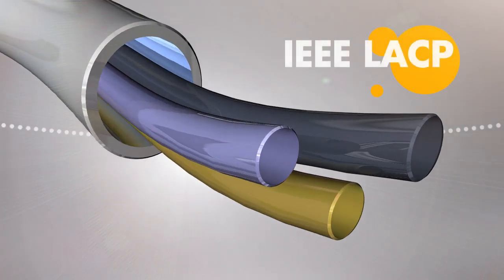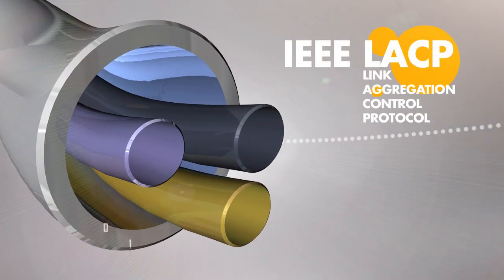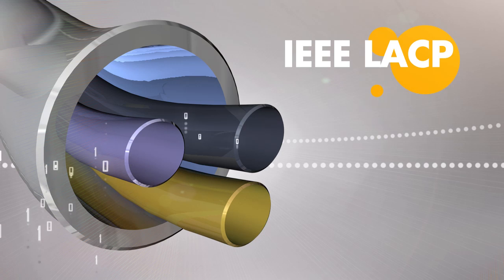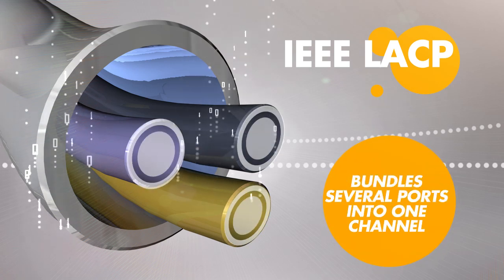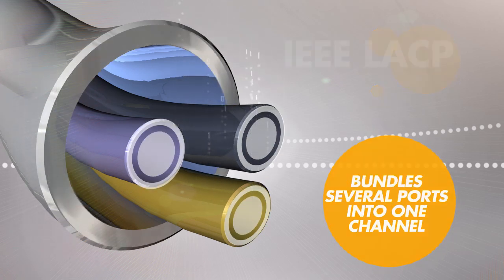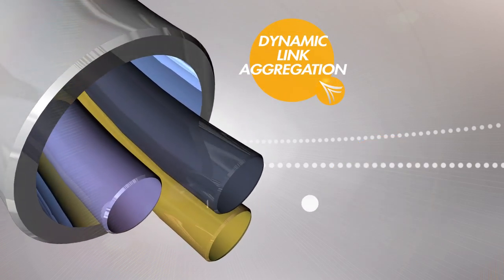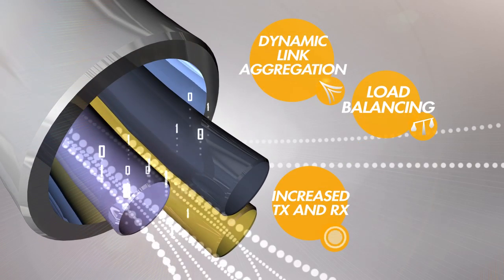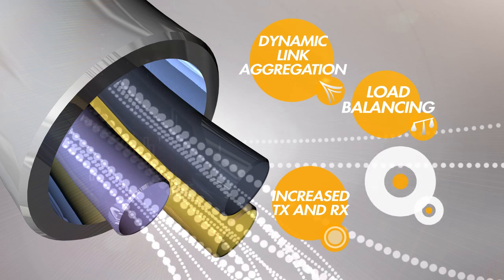What Is IEEE LACP (Link Aggregation Control Protocol)? | NETGEAR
Confused about IEEE LACP? Learn about LACP today and its benefits with our easy-to-understand overview.